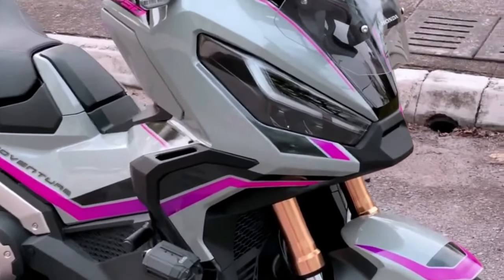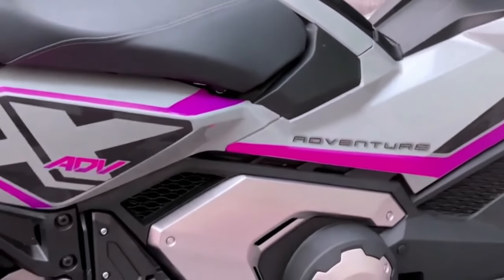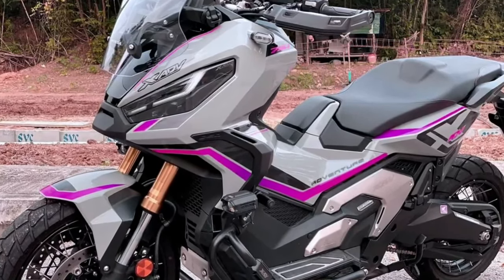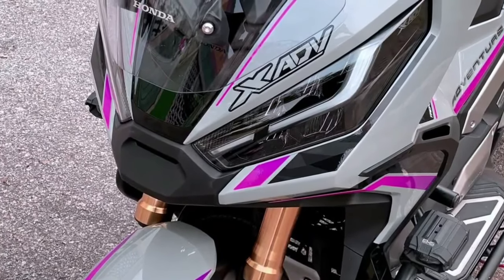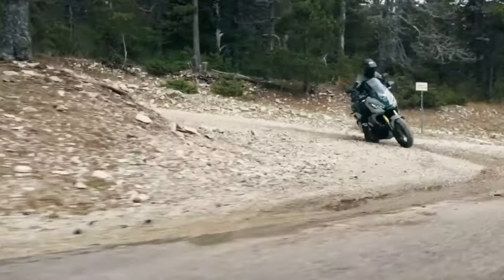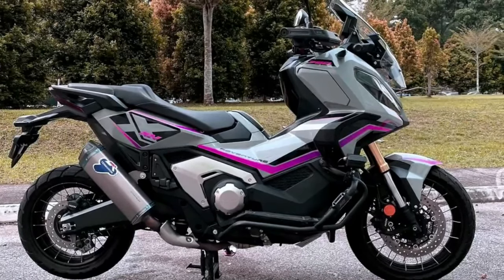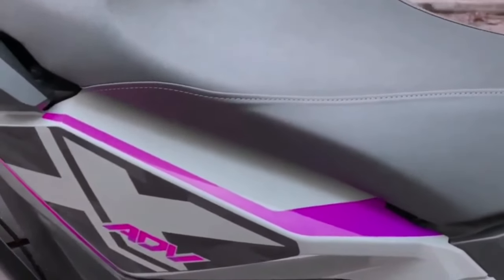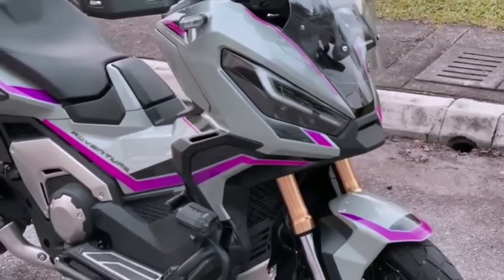2024 Honda X-ADV 750 Review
2024 Honda X-ADV 750 Review @motoadv6305